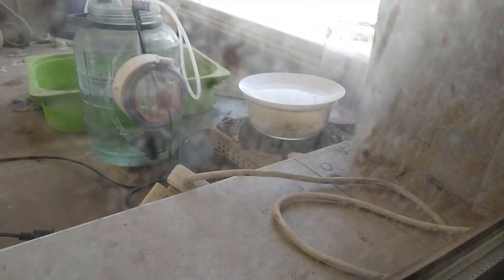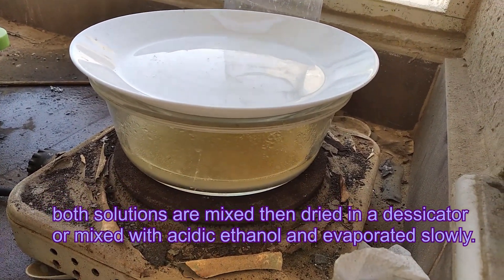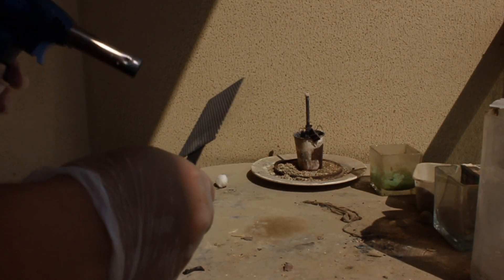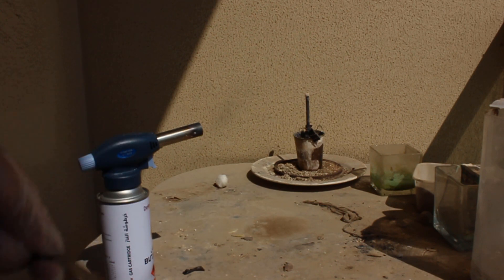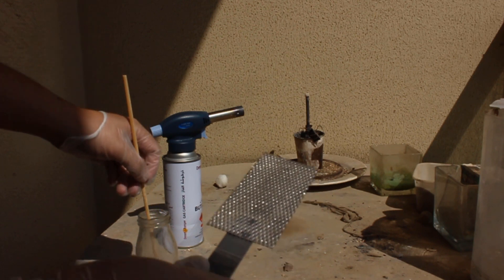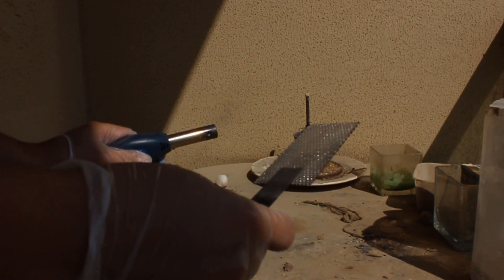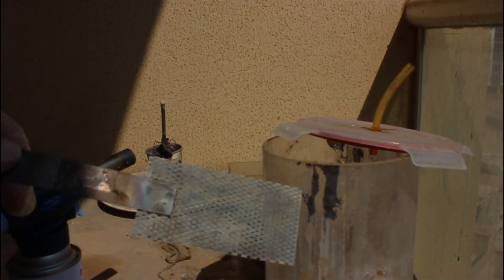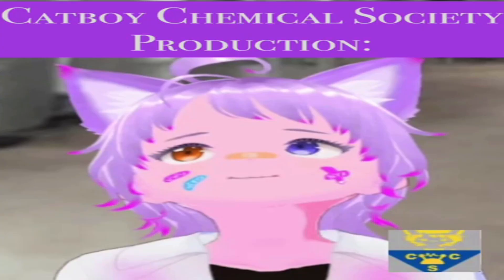DTO substrate Lead Dioxide electrode part 2 preping and baking DTO.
his is the 2nd part of the process of producing DTO substrate PbO2 electrodes.
The process is long so henceforth it will be cut into 2 or 3 parts depending on length and I have already cut out a lot of footage which was unnecessary.
This part is mainly focused on the preperation of the plating salts from solder wire and the baking of the doped tin oxide onto the piece of titanium metal.